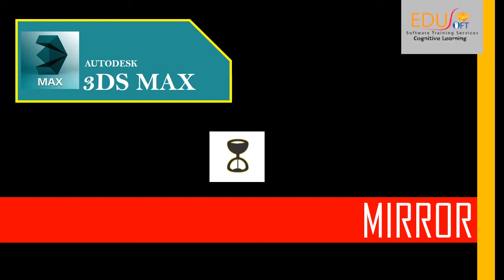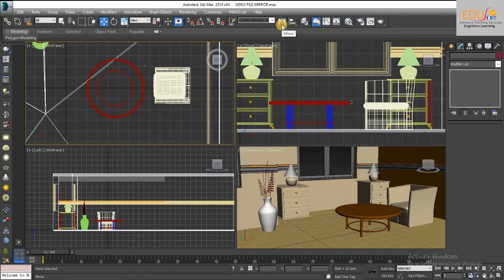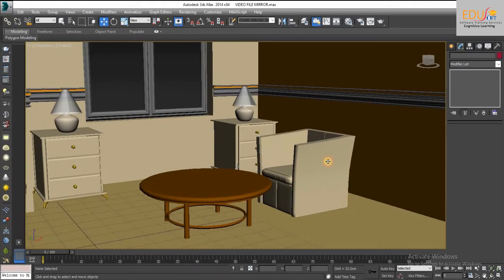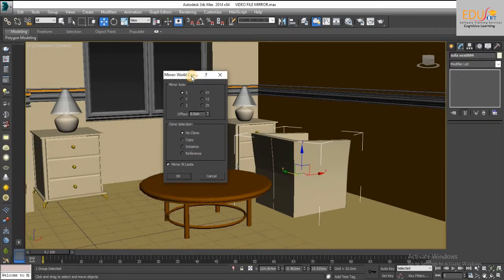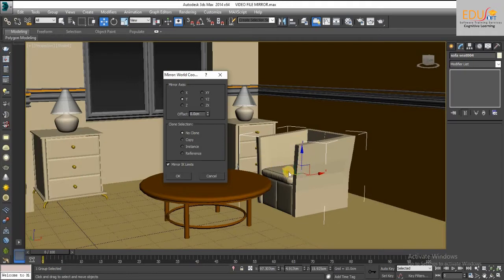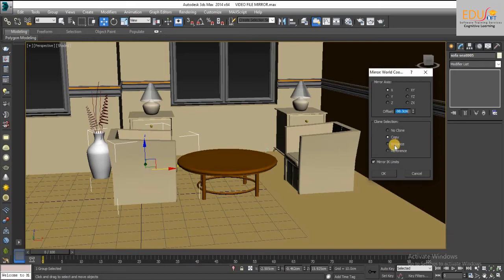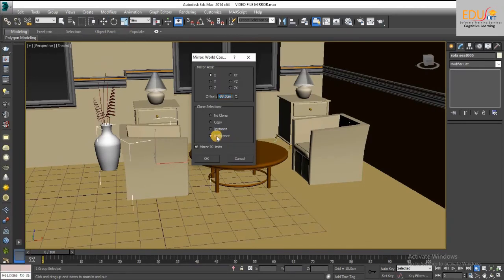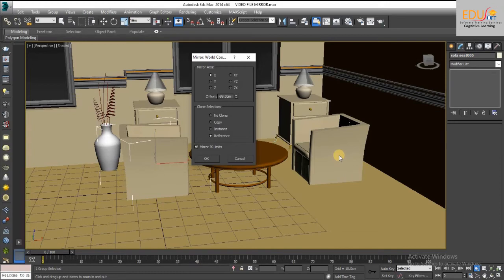Tutorial for Beginners: How to MIRROR an object in 3Ds Max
The Mirror tool also allows you to mirror the current selection about the centre of the current coordinate system. You can create a clone with the mirror dialog at the same time.